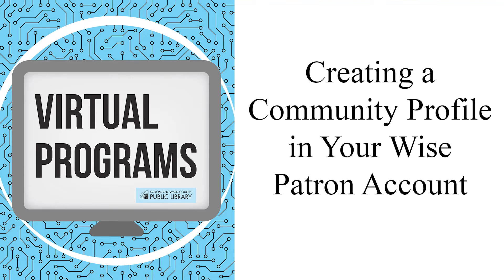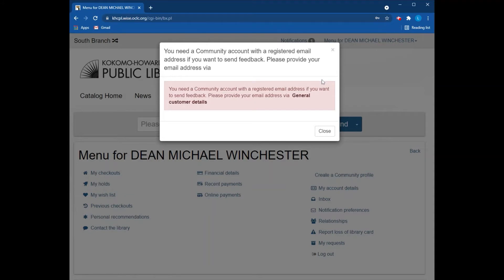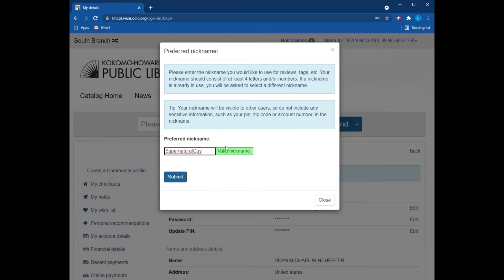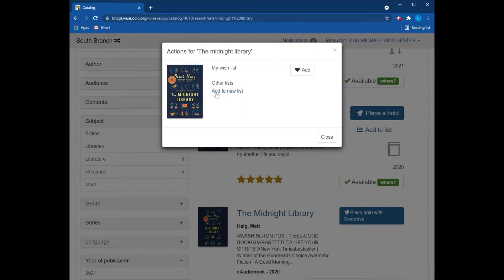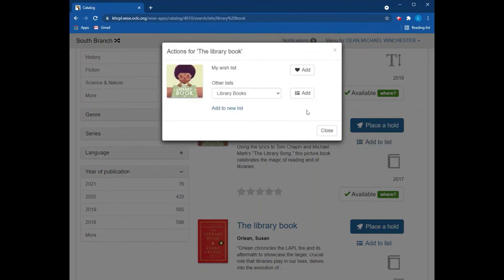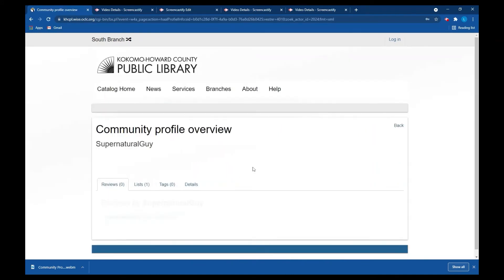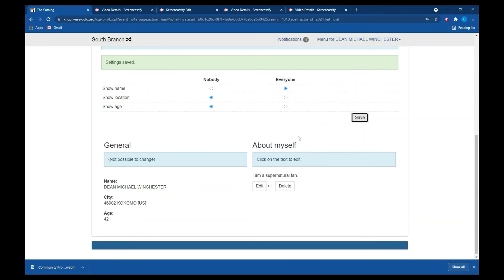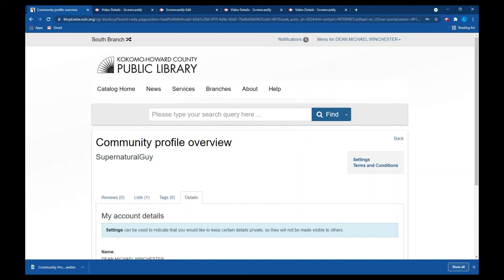Creating a Community Profile in Your Wise Patron Account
Learn how to create a community profile in your patron account to create custom lists.